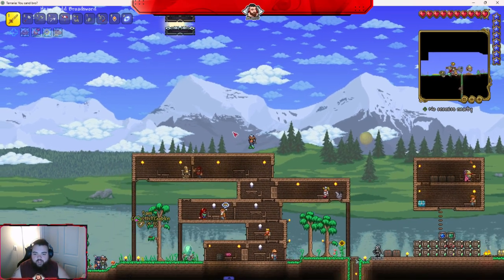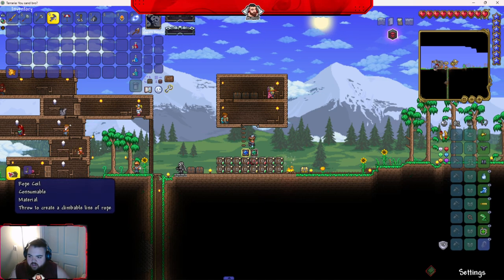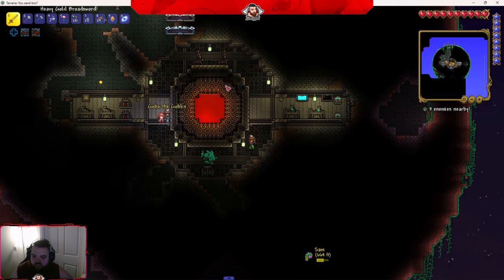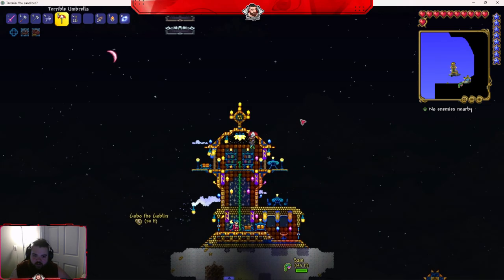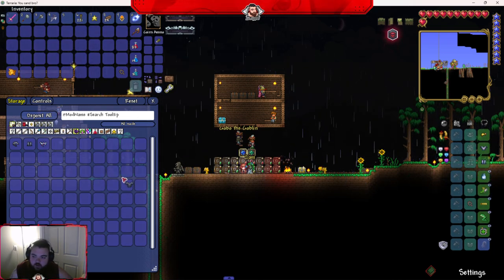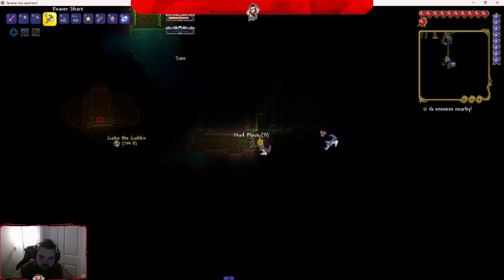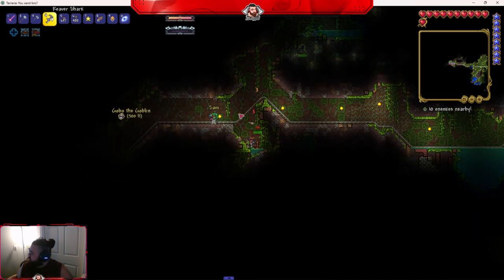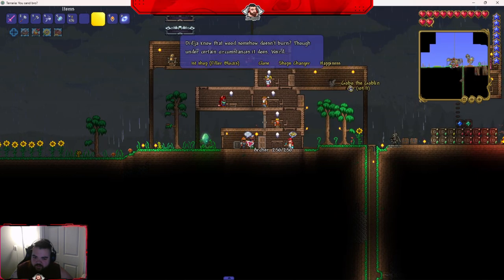Modded Terraria Pt5